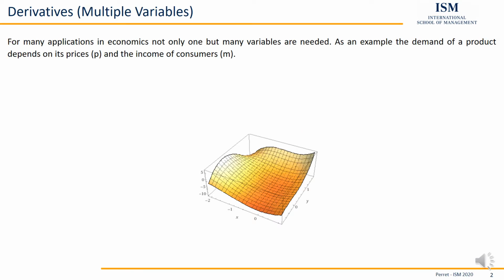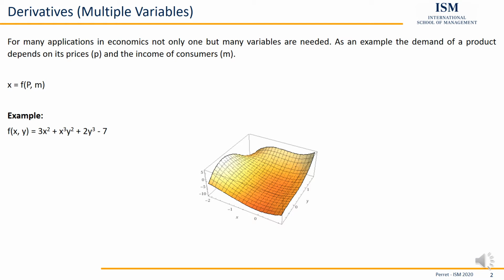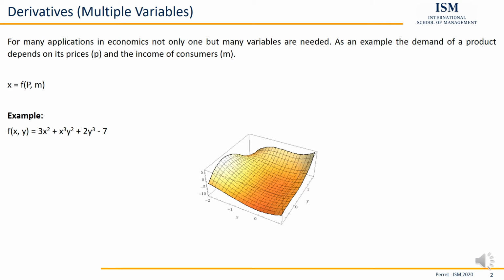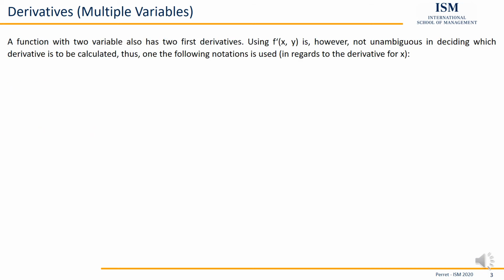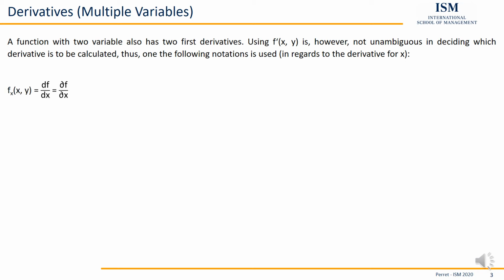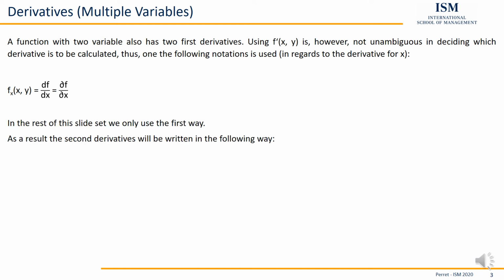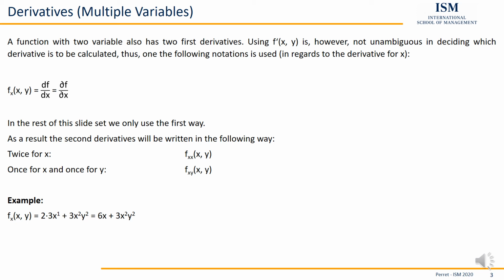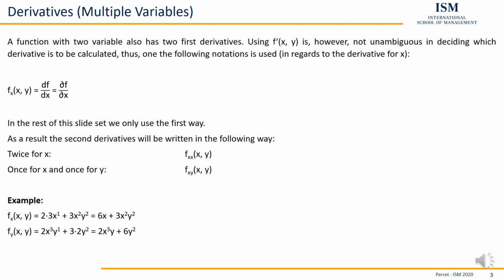Business Mathematics - Derivatives (Multiple Variables)